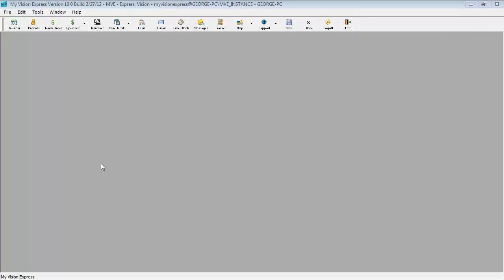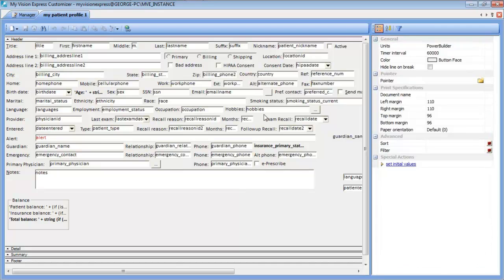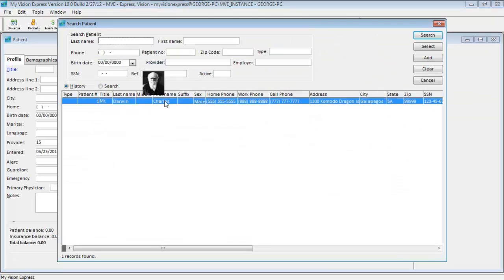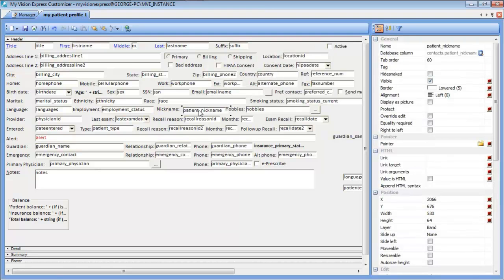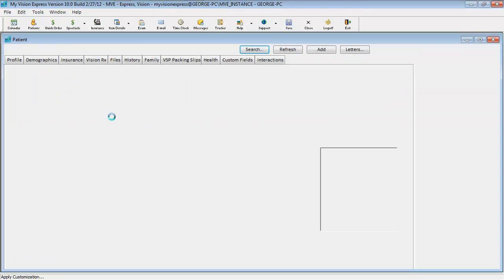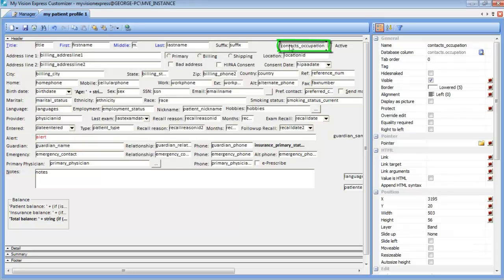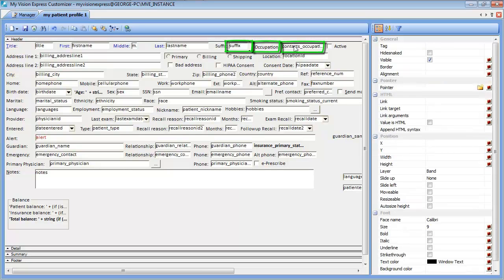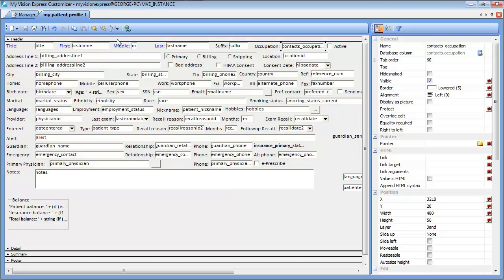My Vision Express®: How to Use the Customizer Module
This video provides an overview on how to use the Customizer module in order to customize a screen, reports, print-outs, and more in the My Vision Express practice management and electronic health records (EHR) software.